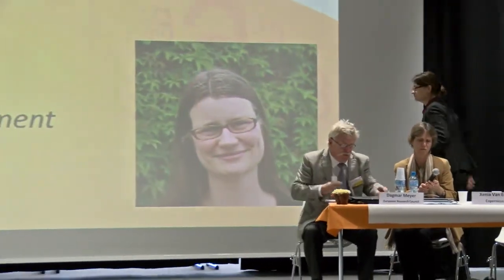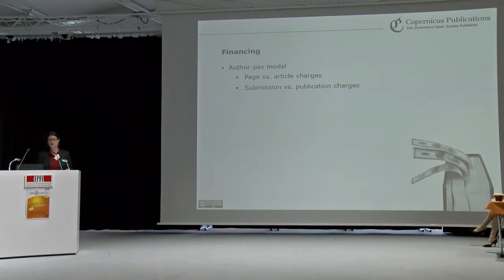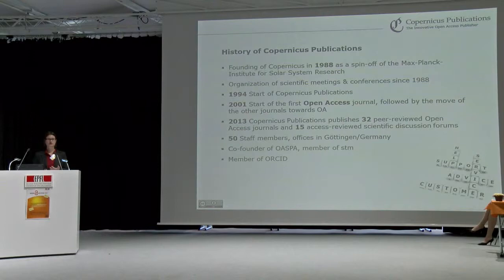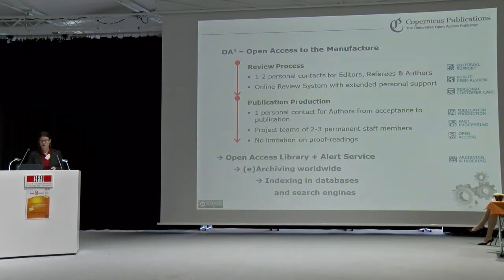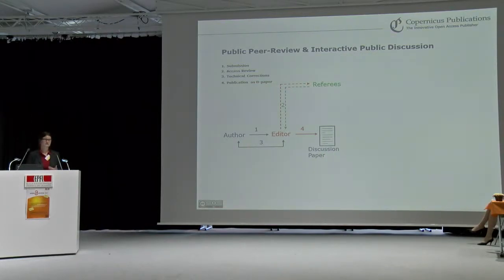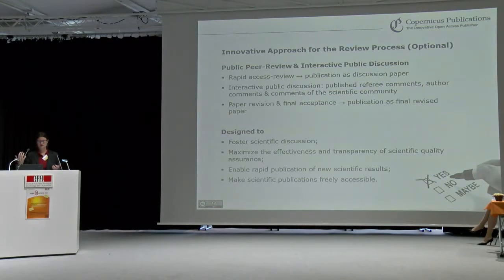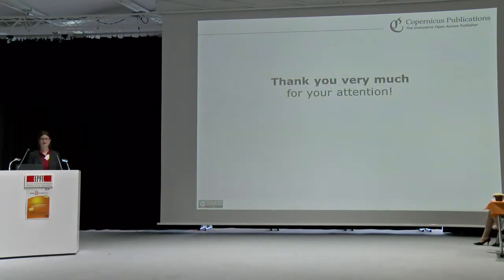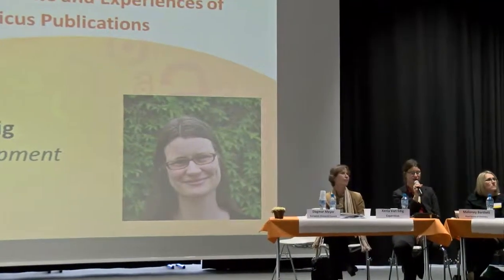Innovative Open Access Publishing and Public Peer-Review - Experiences of Copernicus Publications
[CC-BY] Copernicus Publications has been an Open Access publisher since 2001. Hence, it was one of the very first commercial publishers dedicated to the Open Access model. Website of the event